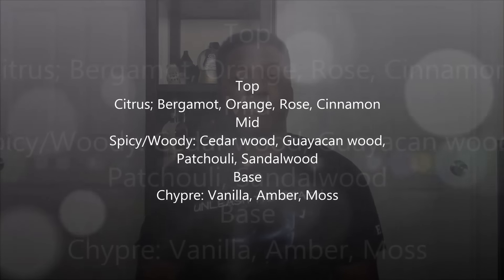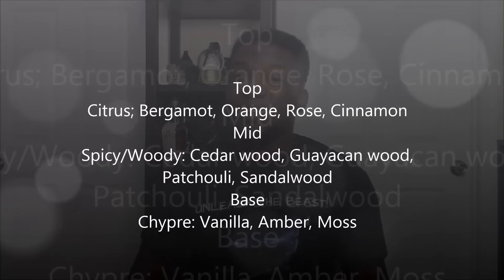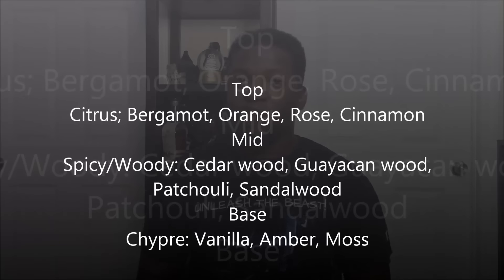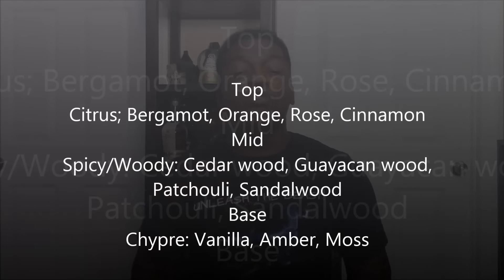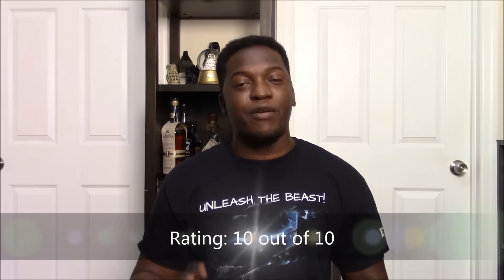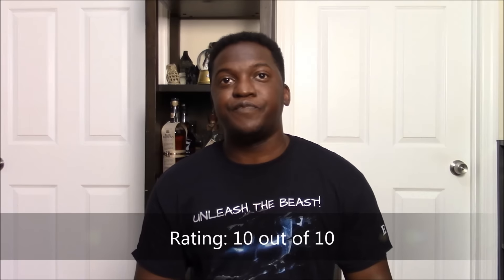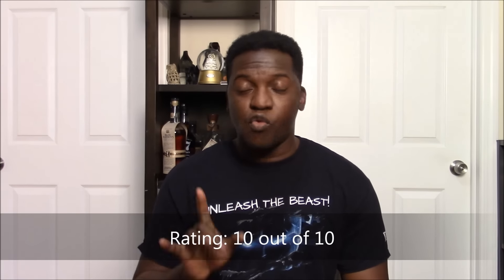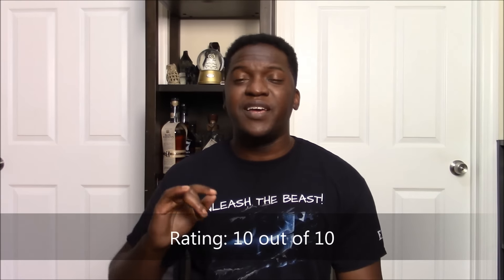Meharees by L`Erbolario | Fragrance Review